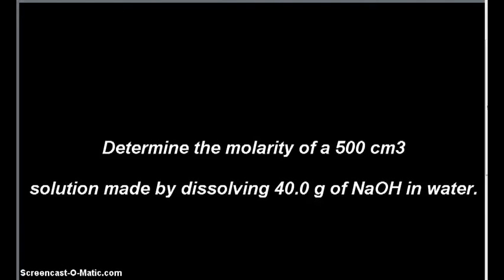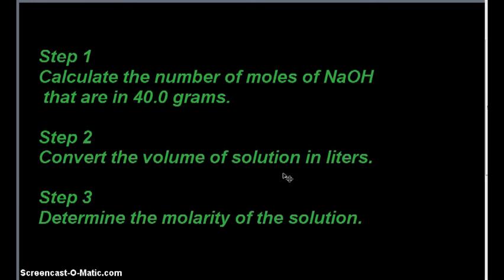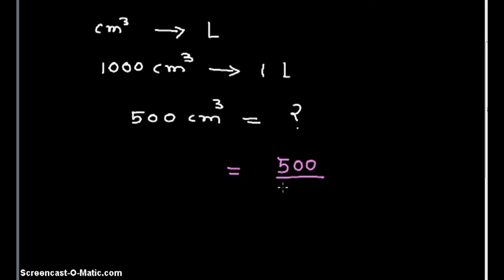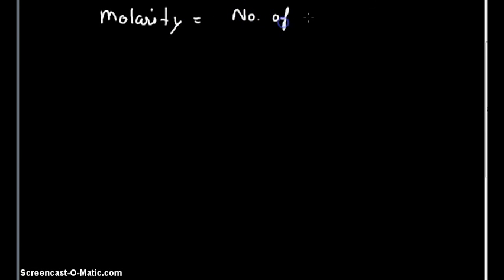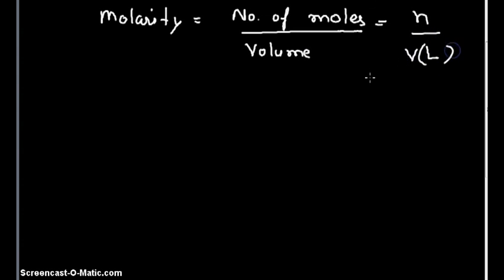Video- Determine the molarity of a 500 cm3 solution made by dissolving 40.0 g of NaOH in water.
Given mass of solute and volume of solution, find the molarity of a solution